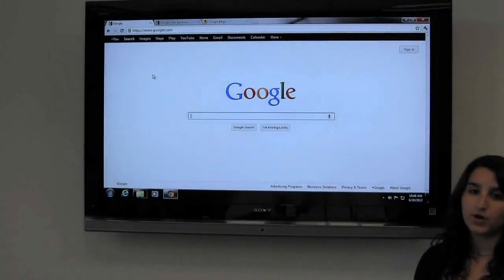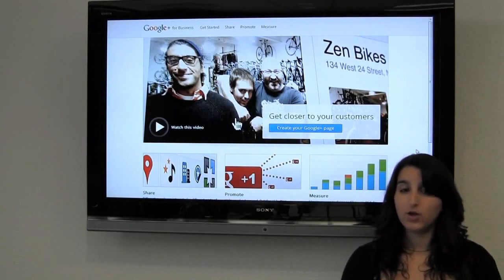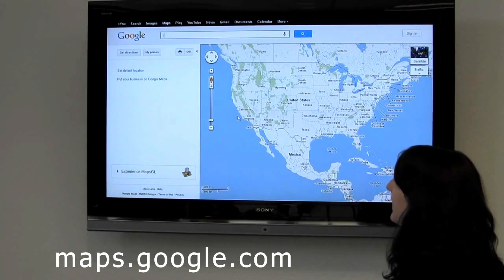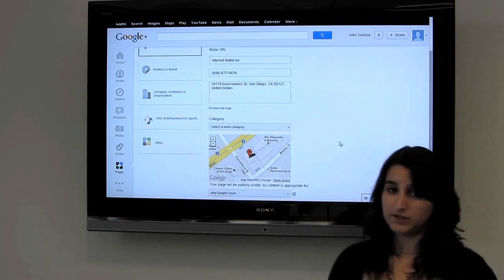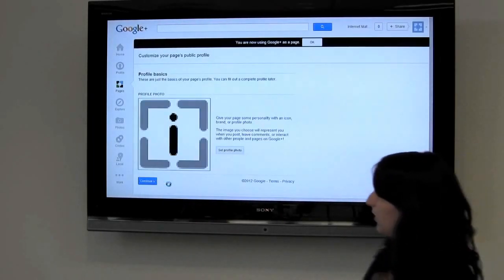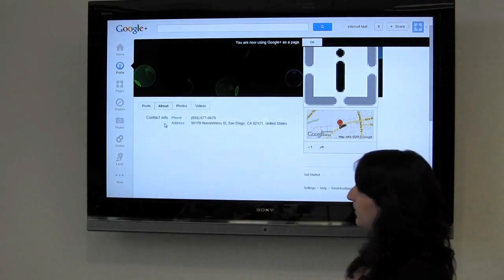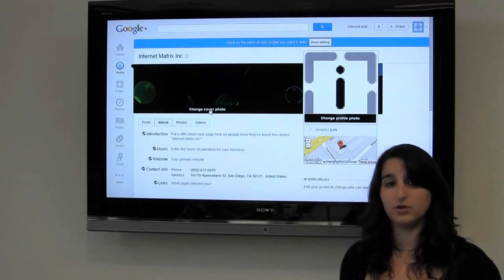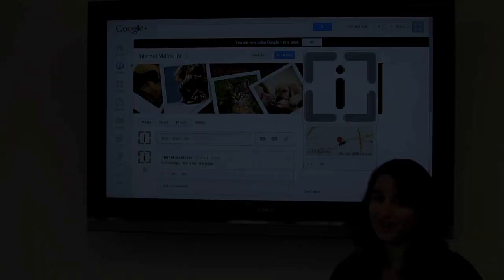How To Create a Google+ Business Page - Marketing in the Matrix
- Darci goes over how to create a Google+ Business Page for your business. She gives step by step instructions to make sure you set it up correctly.